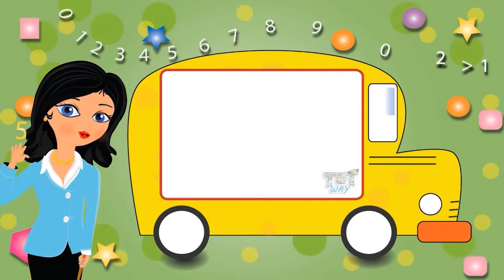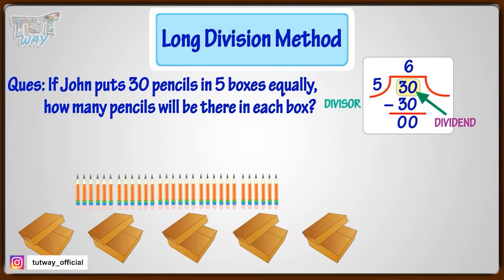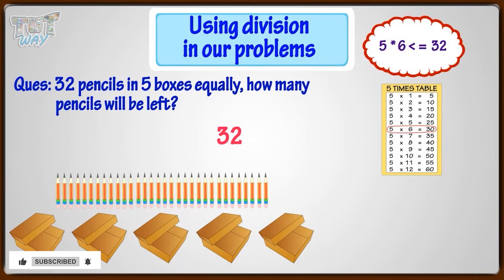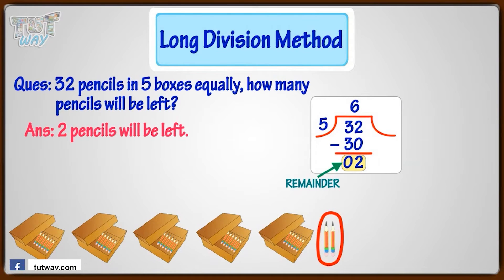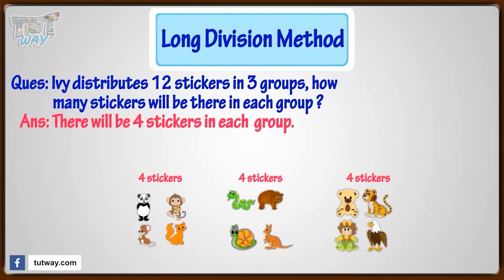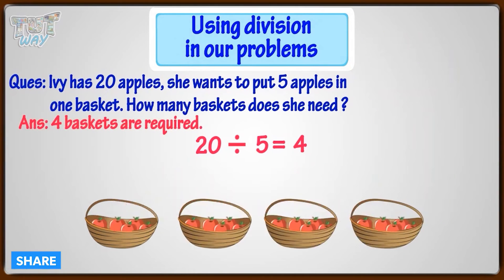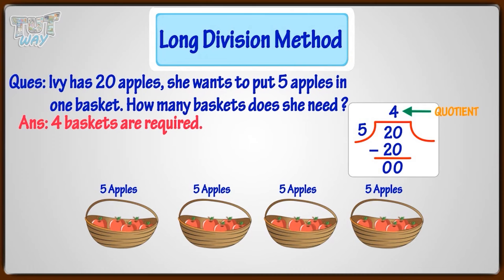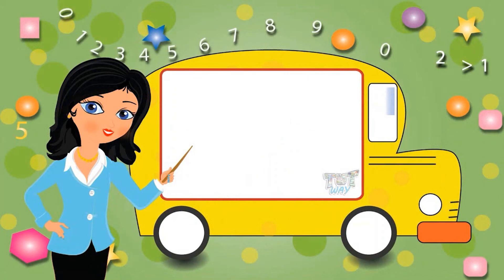Basic Division for Kids | Division Concept | Division Rules | How to use division? | Math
Division- word problems | Math | Grade-3,4
Topics Covered:
How to use division?
Using division in our problems
Division Examples
Divide
Relationship between Multiplication and Division
Learn about division in this video ! I hope you liked our video.